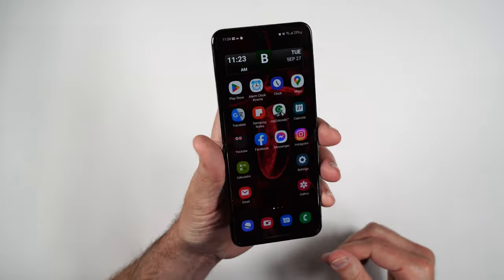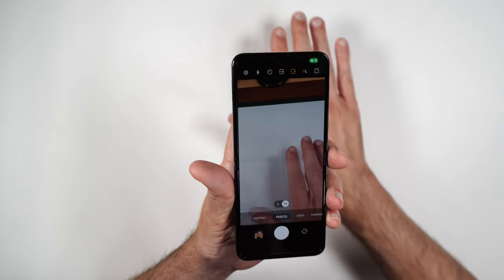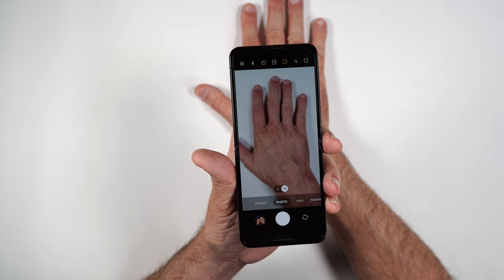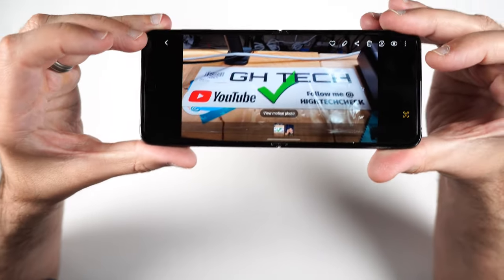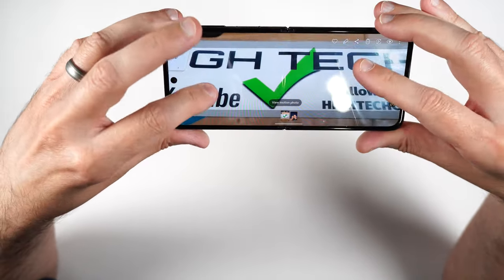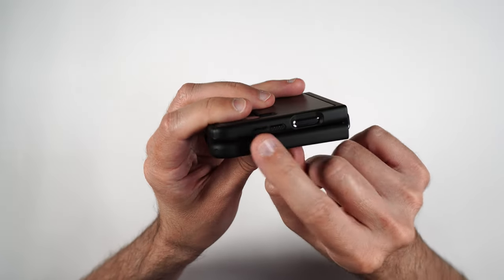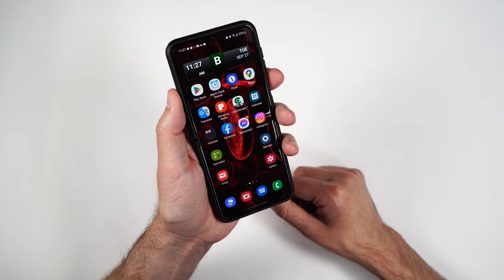Galaxy Flip 4 Humixx Frosted Black Case & Lens Protector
Humixx for Samsung Galaxy Z Flip 4 Case with 2X HD Lens Protector